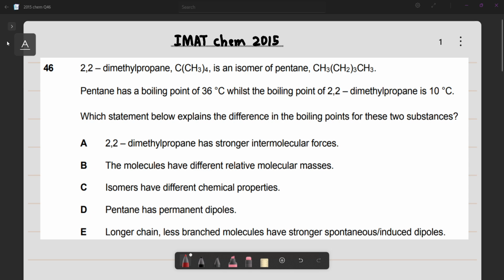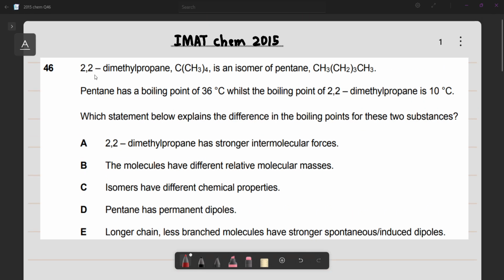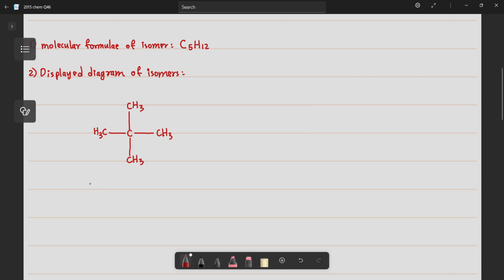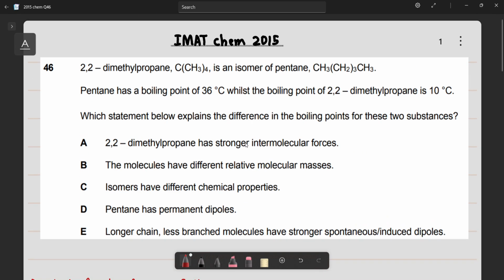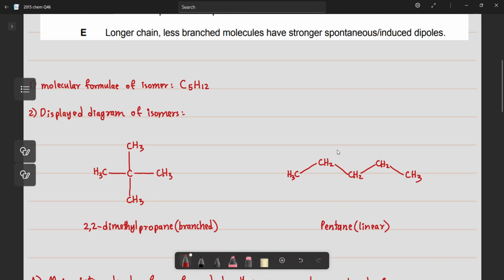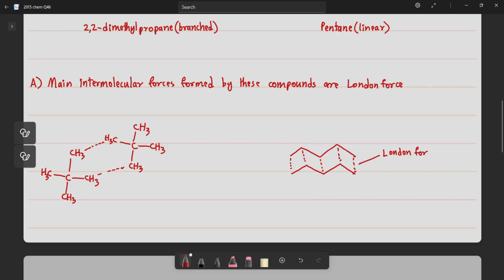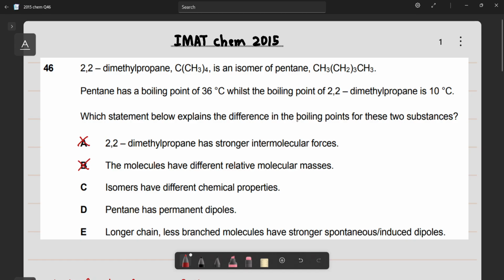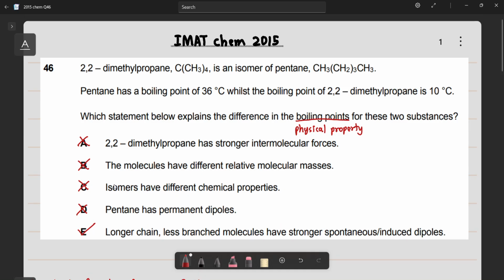IMAT 2015 Q46 CHEM | IMAT Preparation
IMAT 2015 Chemistry Q46 – Full Worked Solution | Boiling Points of Pentane vs 2,2-Dimethylpropane
Struggling with IMAT 2015 Question 46? Watch this step-by-step walkthrough of a classic intermolecular forces question from the chemistry section!
Question breakdown:

Pentane has a boiling point of 36°C, while its isomer 2,2-dimethylpropane boils at 10°C.
Which statement best explains the difference in boiling points?

Correct answer: Pentane has stronger London (dispersion) forces / van der Waals forces because it has a larger surface area / is more linear than the branched 2,2-dimethylpropane.
Key concepts covered:

Isomerism (structural isomers with the same molecular formula C₅H₁₂)
Intermolecular forces: London dispersion forces (temporary dipoles)
How molecular shape affects boiling point: straight-chain molecules have greater surface area contact → stronger forces → higher boiling point
Branched molecules are more spherical → less surface area → weaker forces → lower boiling point
Common IMAT trap: confusing boiling point with melting point or thinking polarity is the main factor (both are non-polar alkanes)

Perfect for IMAT 2026 preparation – Intermolecular forces, isomerism, and physical properties of alkanes are very common topics in IMAT chemistry!
Timestamps:
0:00 – Question introduction
0:45 – Molecular formulas & isomers
2:00 – Intermolecular forces explanation
4:30 – Shape and surface area comparison
7:00 – Why pentane has higher boiling point
9:00 – Final answer & key takeaway